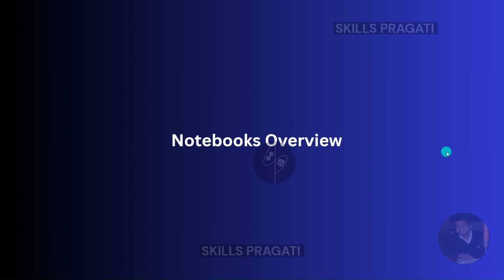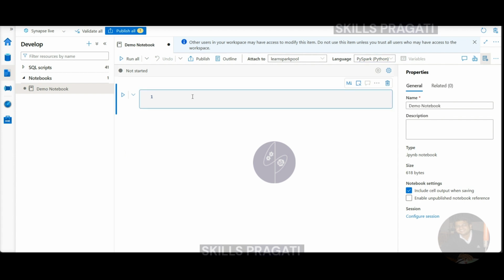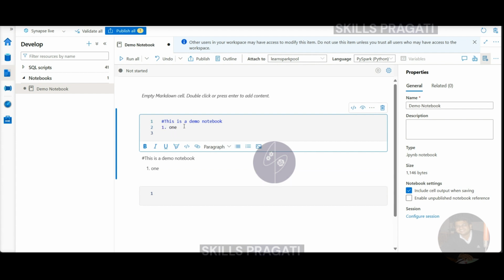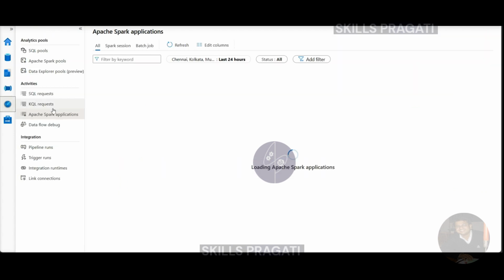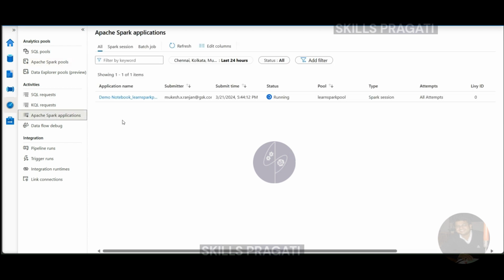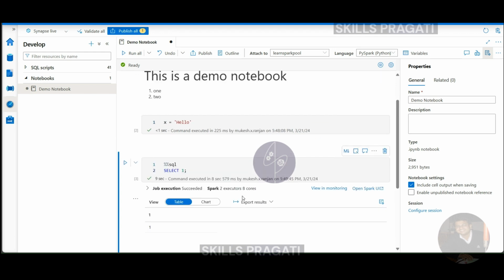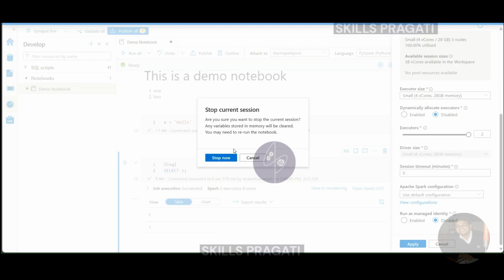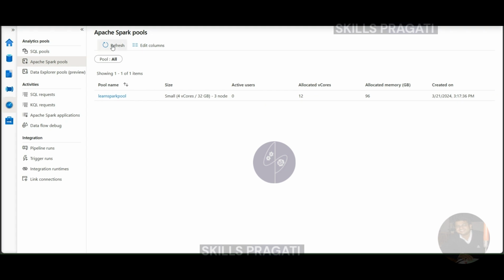Notebooks Overview In Azure Synapse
Learn about notebooks in Azure Synapse Analytics, a collaborative environment for data exploration, visualization, and machine learning. Understand how to create and run notebooks.